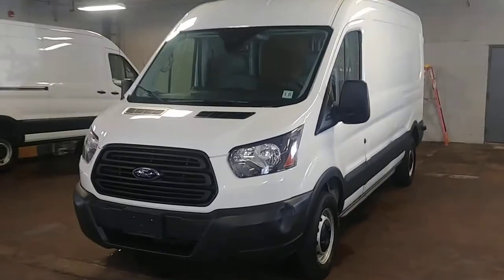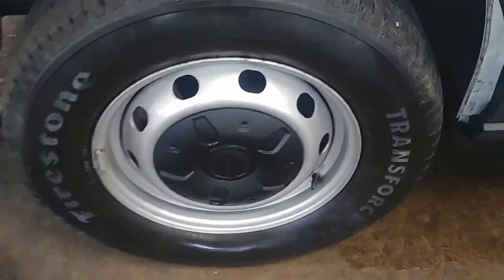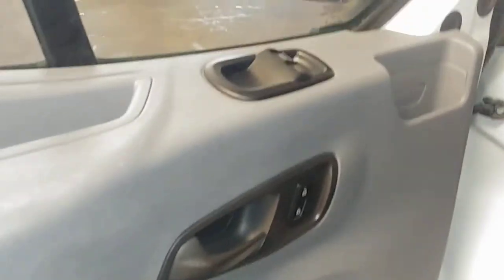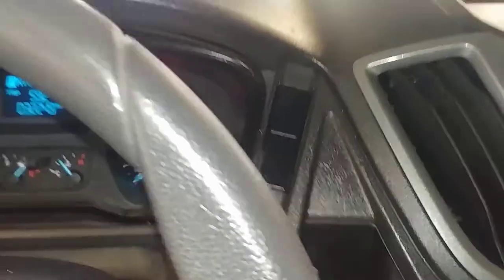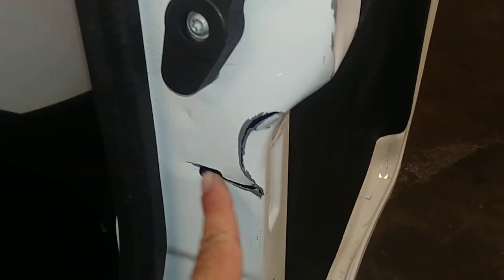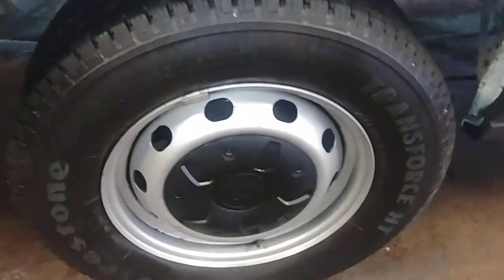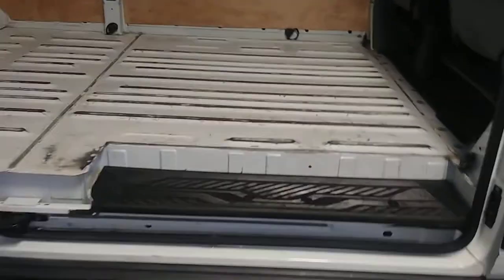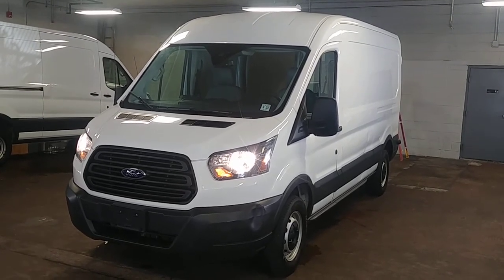2016 Ford Transit Van T-150 MID-ROOF LONG WHEEL BASE COMMERCIAL CARGO VAN